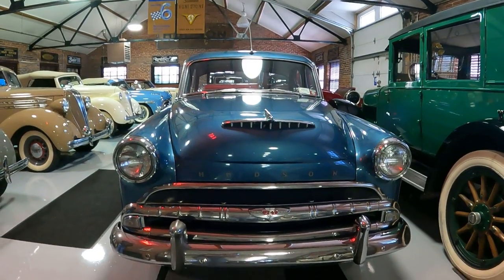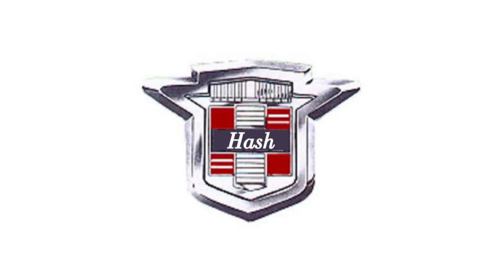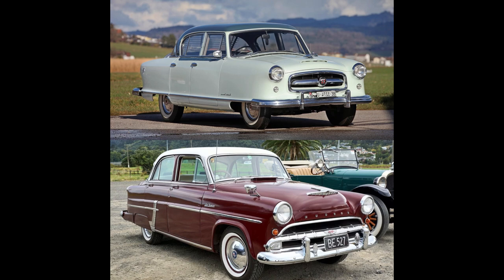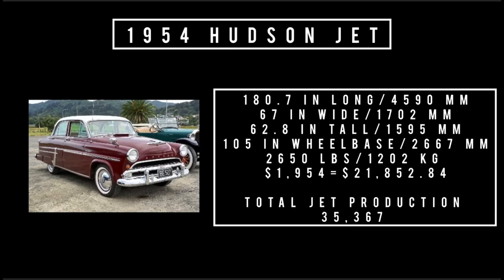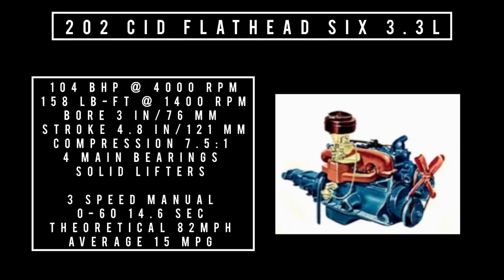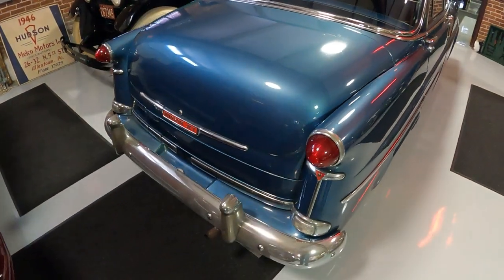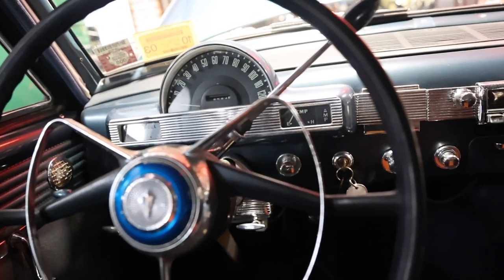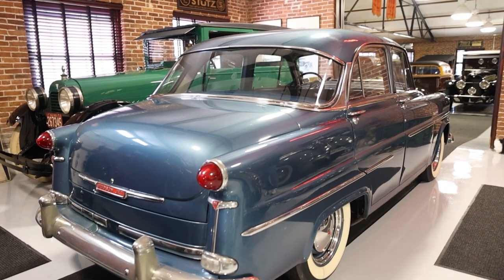1954 Hudson super jet, Hudson’s compact car!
Today, on what it’s like 1954 Hudson jet. Lots of period ads in this one comparisons and Be sure to stick around for the end for the would you rather as well as name that tune.

Special thanks to old spokes Hudson museum, if your ever out in kutztown be sure to stop by. The museum Is by appointment only for more information click the link below after the show￼